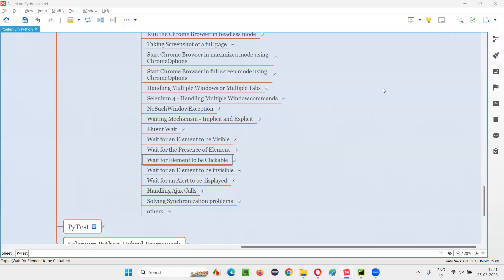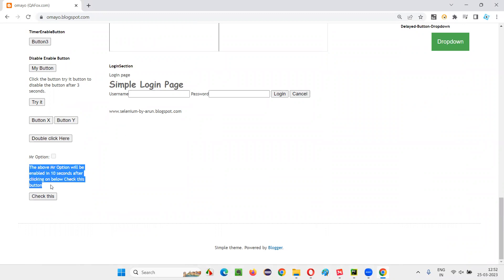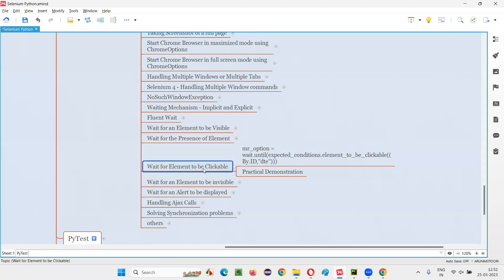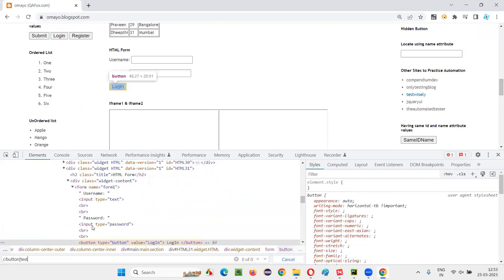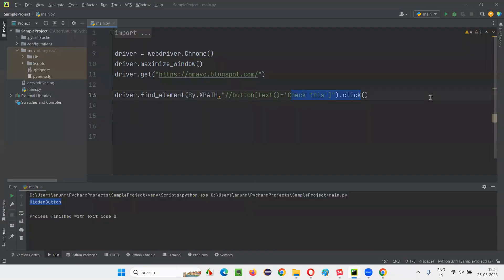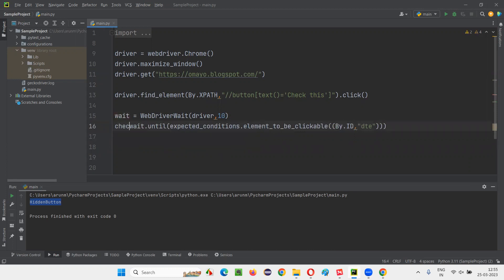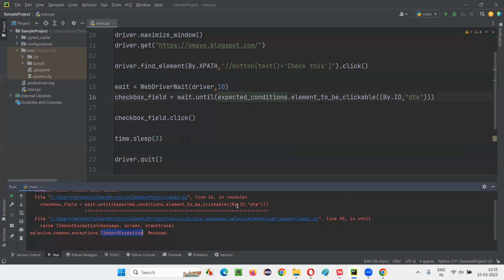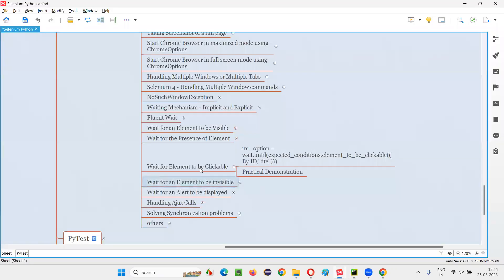Wait for an Element to be Clickable in Selenium Python (Selenium Python)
In this session, I have explained Wait for an Element to be Clickable in Selenium Python as part of Selenium Python Training series.